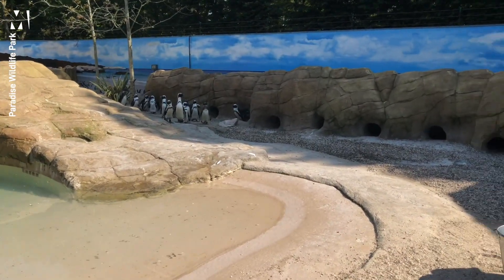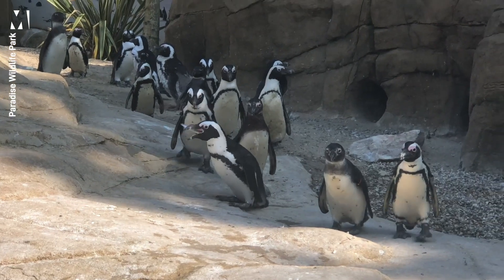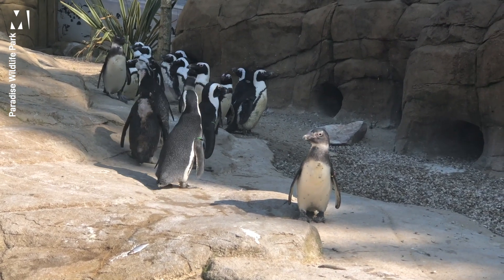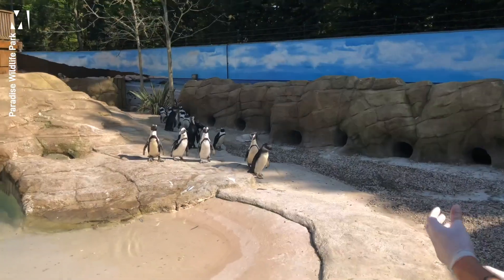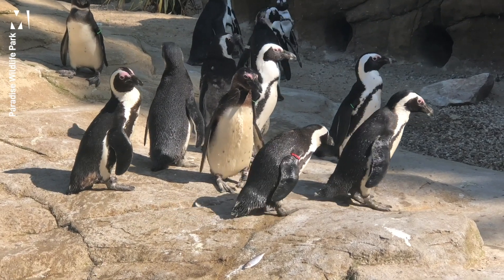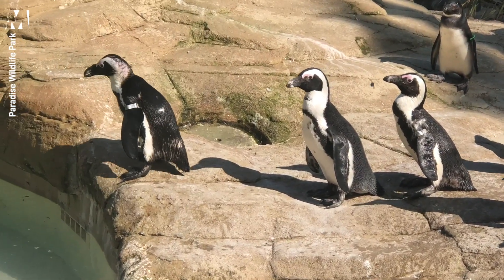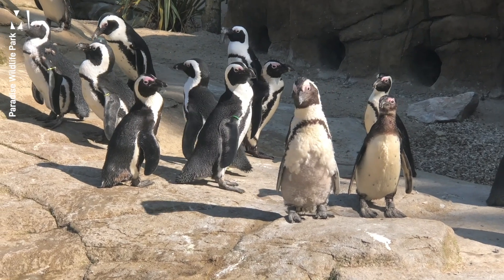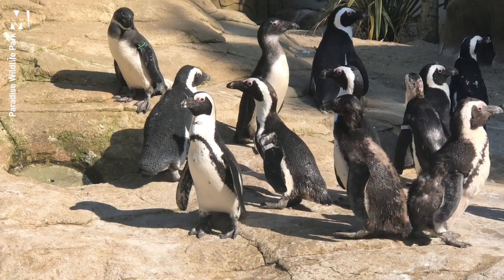Social distancing safari - virtually visit a penguin enclosure | Metro.co.uk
Take a virtual tour around the African Penguin enclosure at @Paradise Wildlife Park in Broxbourne, Hertfordshire.